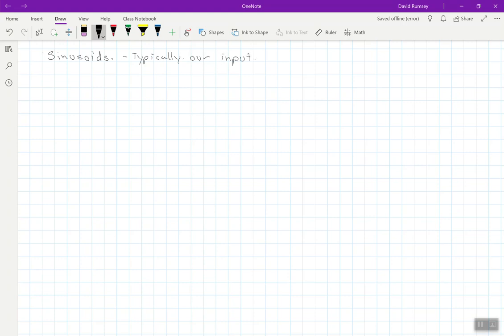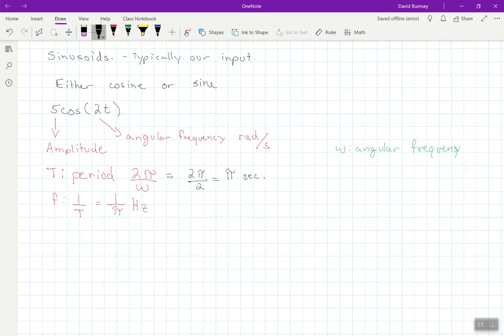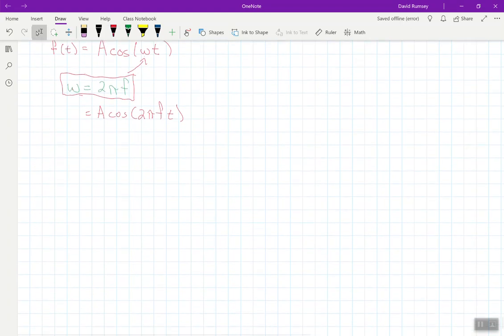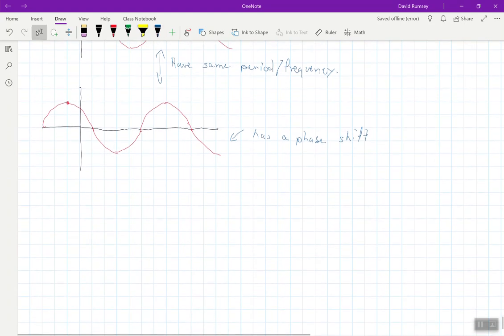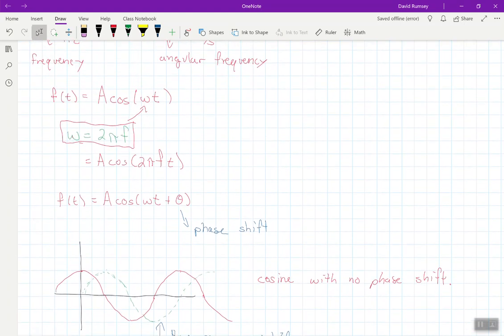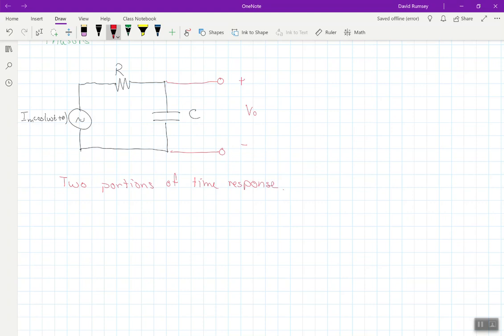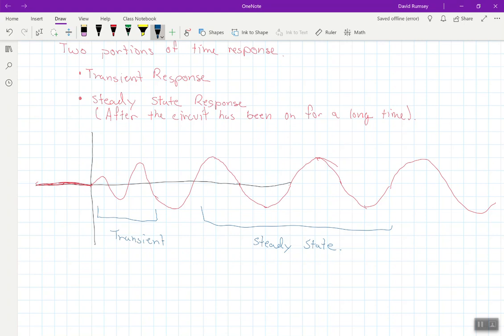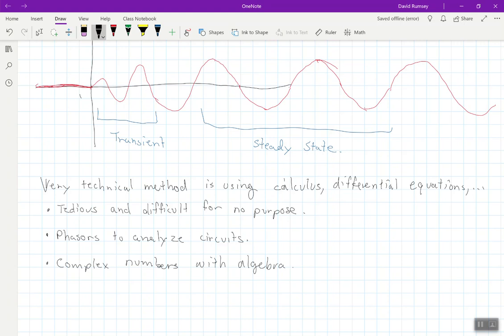EET1200 Lesson7 Sinusoids